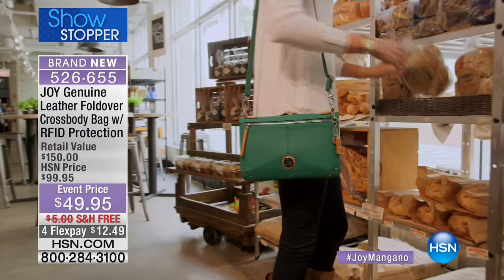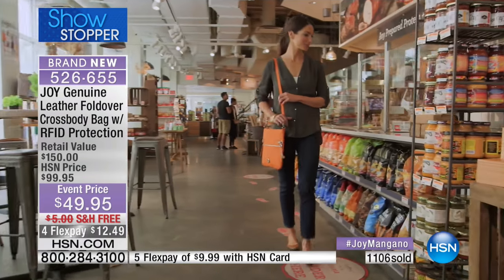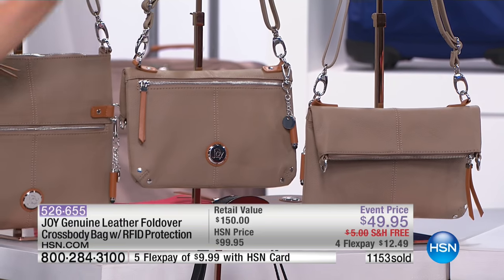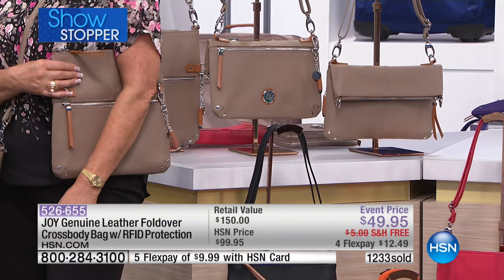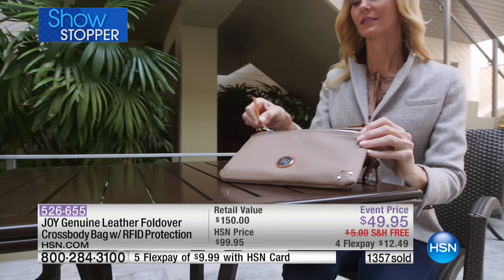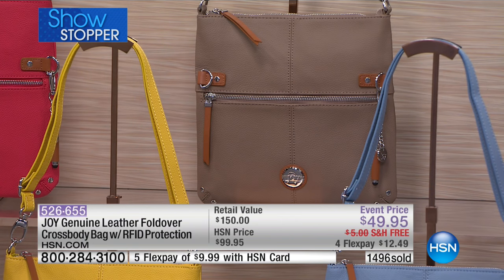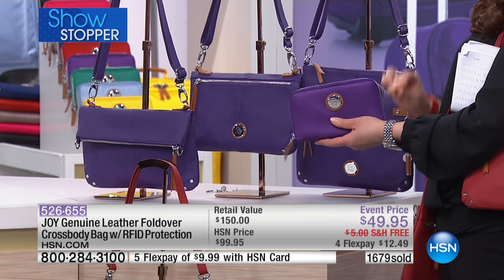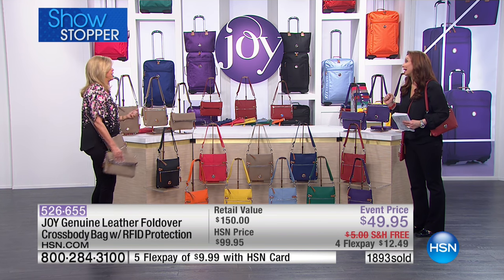JOY Leather Foldover Crossbody Bag with RFID Protection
JOY Genuine Leather Foldover Crossbody Bag with RFID Protection
Fashion and function come together in a stylish, safe and smart accessory you can take anywhere. This compact genuine leather...